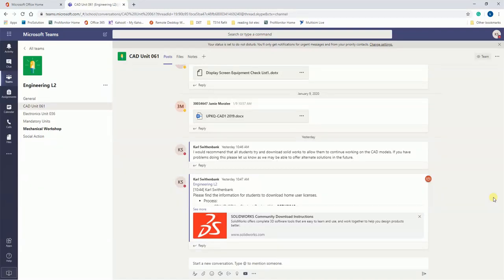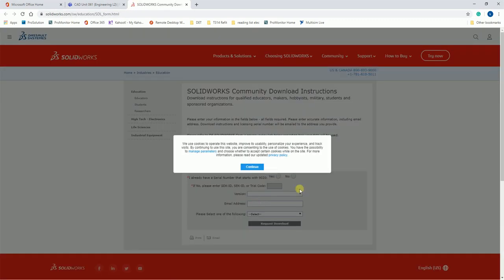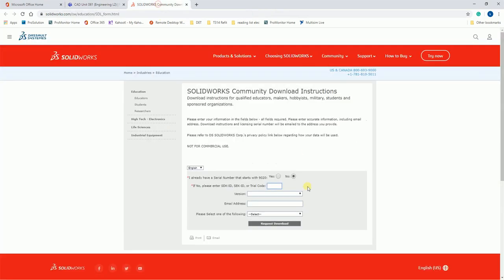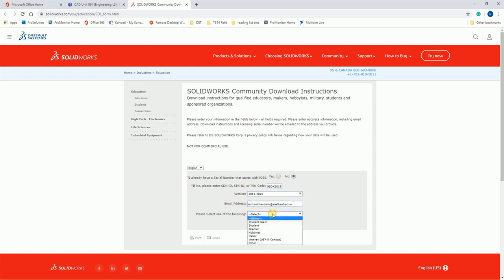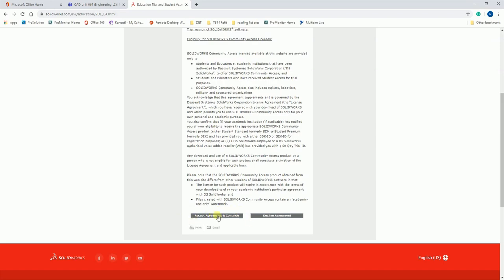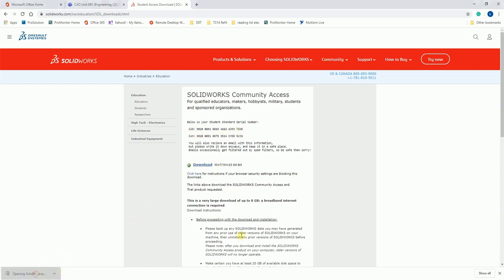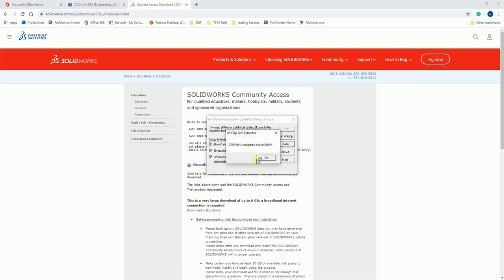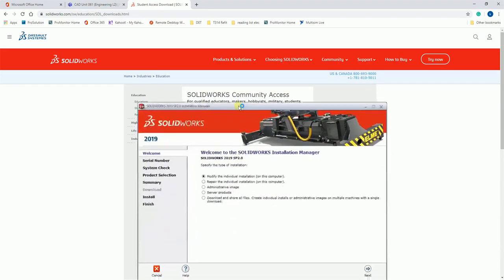How to Install SolidWorks Student Version at Home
This video shows how Canterbury College Engineering students can download a student version of SolidWorks.